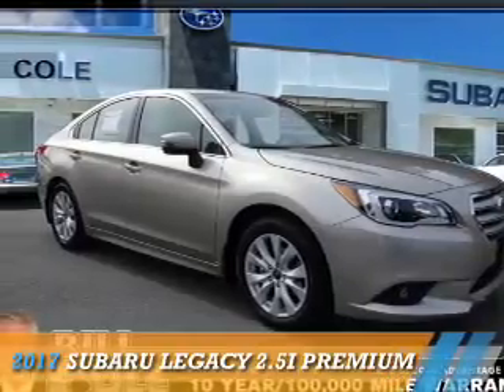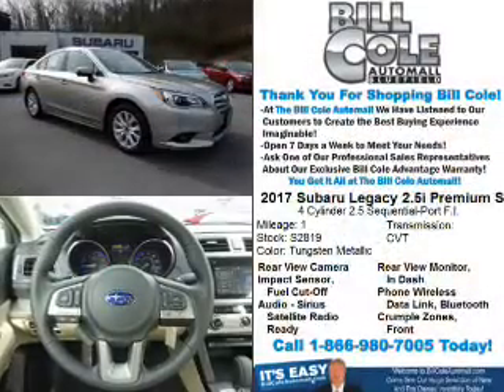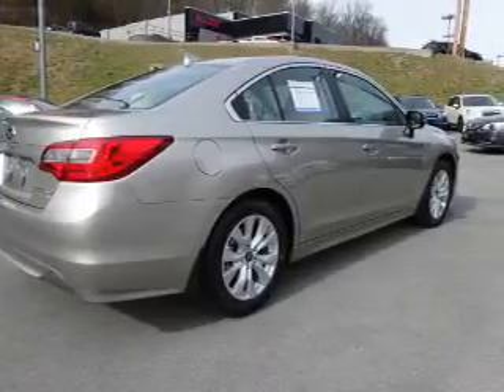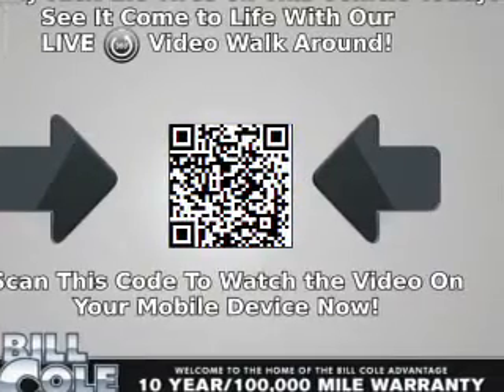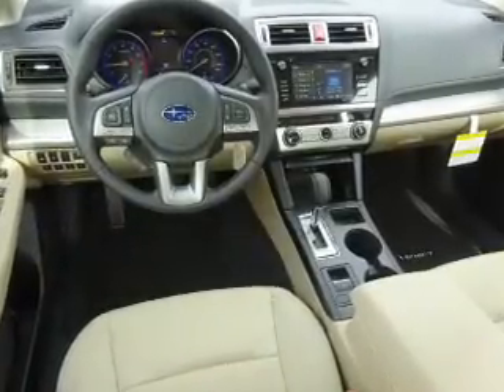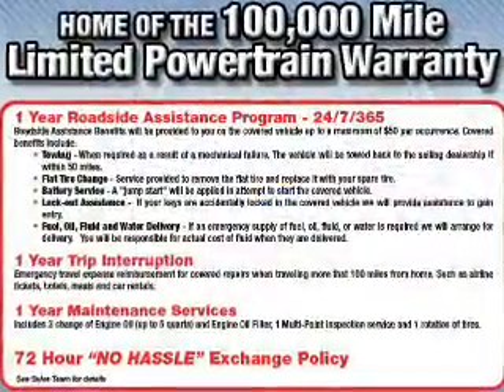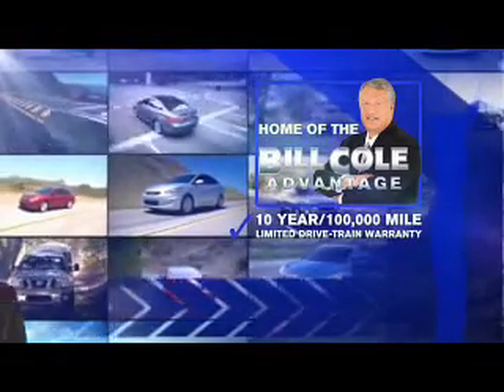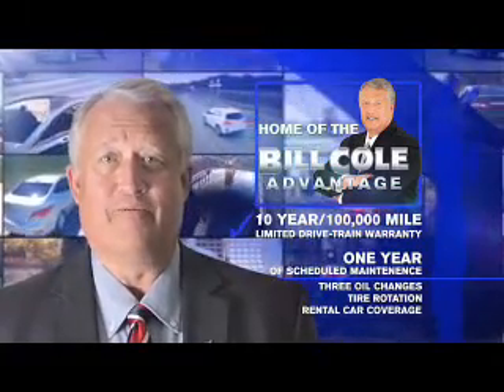2017 Subaru Legacy S2819 - Bluefield WV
Year: 2017
Make: Subaru
Model: Legacy
Trim: 2.5i Premium
Engine: 2.5 liter 4 Cylindercylinder AWD
Transmission: CVT
Color: Lt. Green
Mileage: 1
Address:
VIN:4S3BNAF65H3055923